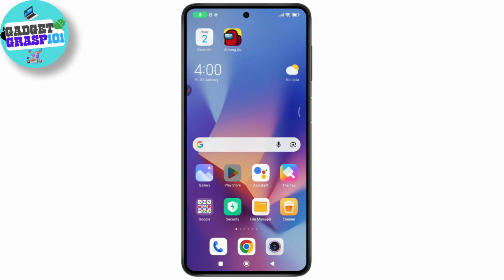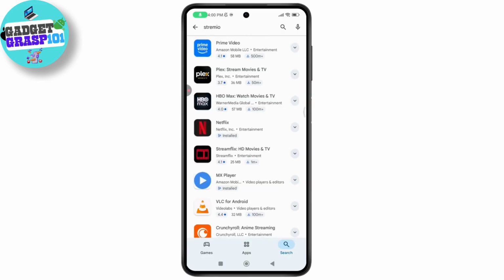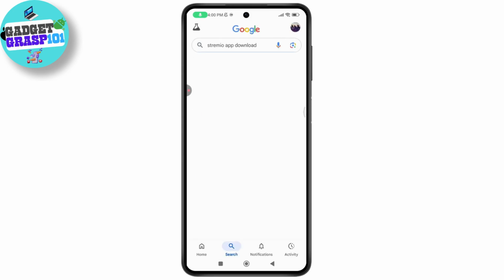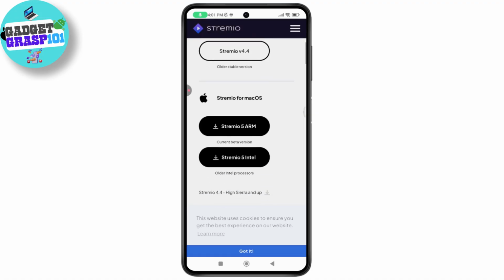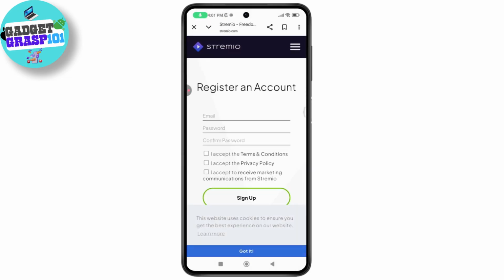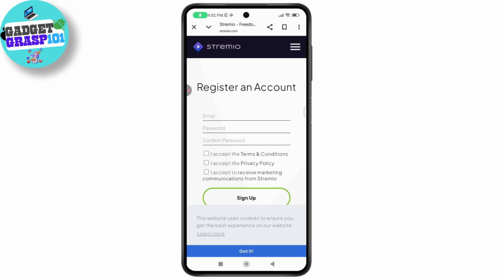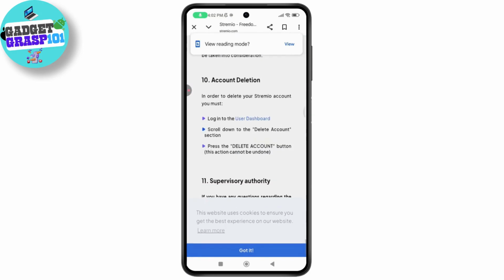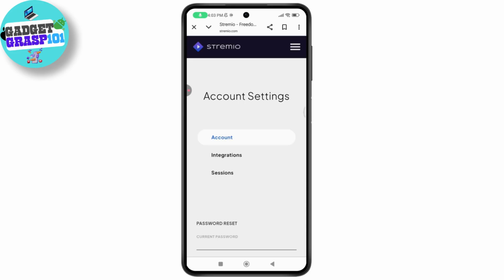How to Create Stremio Account | Full Guide 2026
How to Create Stremio Account

Create Stremio account with the Stremio app or with your browser using the official site stremio.com. If Stremio is found in your Google Play Store, you can install it and open Stremio. If it is not found, you can search stremio app download on Google and use the download button from the official site. Once you tap on sign up, your account has been created. Now you can go with your application and log into your account with the credentials that you've just entered.

00:00 Introduction
00:10 create stremio account

how to create stremio account, stremio addons, stremio, create stremio account, how can create stremio account, how does create stremio account, how can i create stremio account, how do i create stremio account